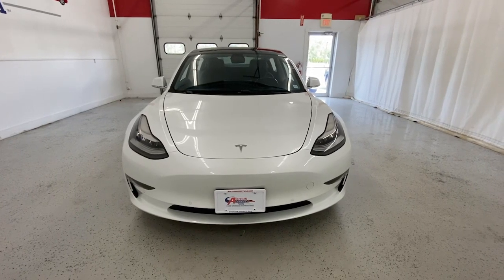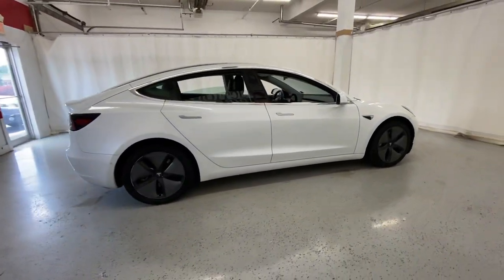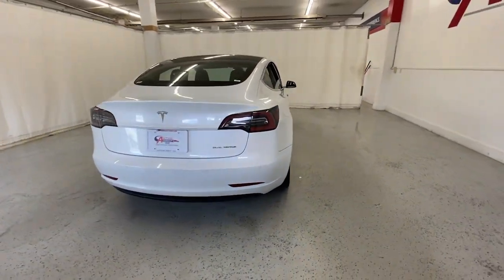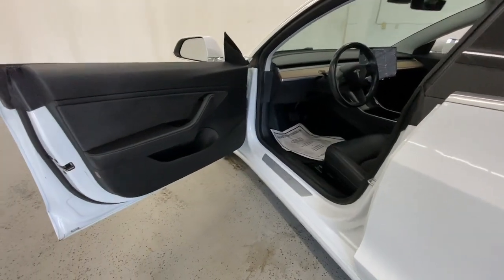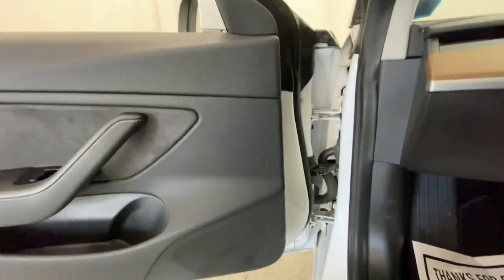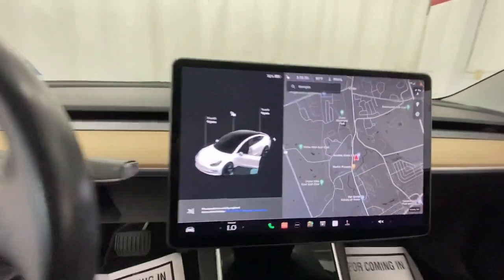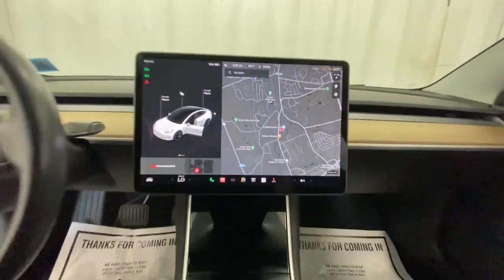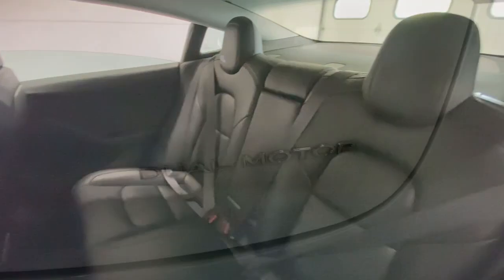2019 Tesla Model_3 Long Range Rochester, Victor, Pittsford, Webster, Spencerport NY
Pre-Owned 2019 Tesla Model_3 Long Range available at Auction Direct USA Rochester located in 6520 NY-96, Victor, NY, 14564.

Servicing the Rochester, Victor, Pittsford, Webster, Spencerport area.

Please mention the stock# VTA47356 when you contact the dealership for this vehicle.

You'll have love at first sight with the   2019  TESLA Model 3.  Drive boldly into the furure in this surprisingly affordable Model 3. Crisp, quick, and ultra-modern, its impressive range and advanced safety and infotainment features make every journey comfortable, efficient, and stress-free.
 The following are some of this vehicles highlighted options: Intelligent Auto on/off High Beams, Pre-Collision System, Lane Departure Warning, All Wheel Drive, Keyless Entry, Sun/Moonroof, Navigation System, Fog Lamps, Lane Keeping Assist, Woodgrain Interior Trim. Enthusiast-worthy performance meets future-focused efficiency in this captivating Model 3. See for yourself when you take it out for a test drive. Our professional staff looks forward to giving you excellent service!